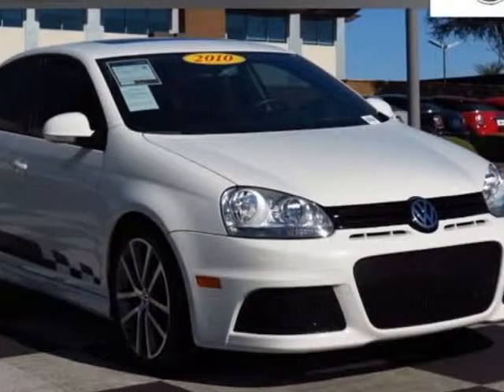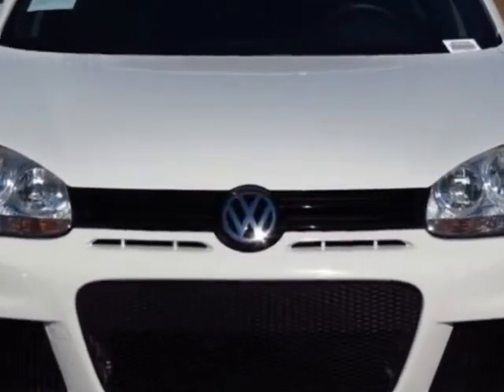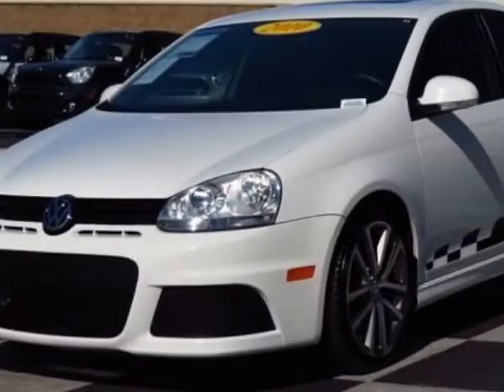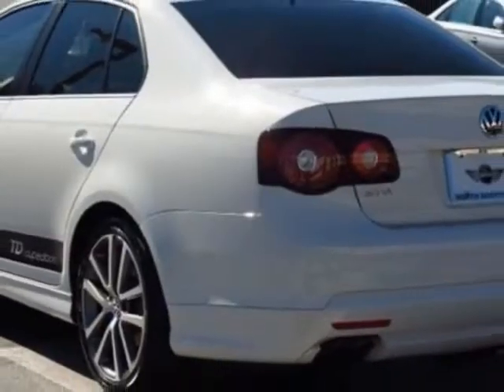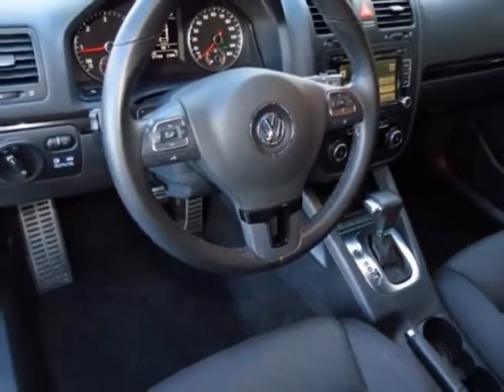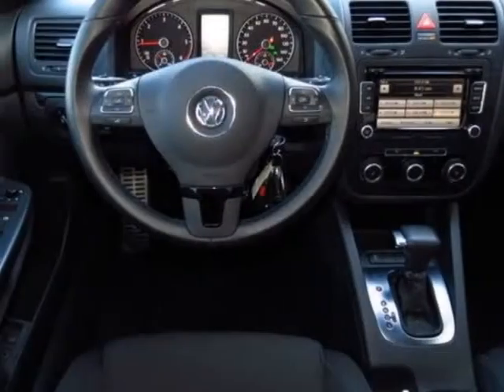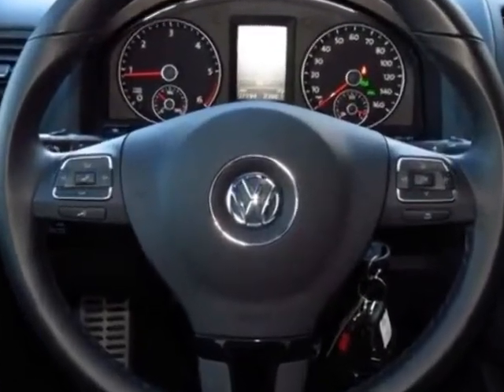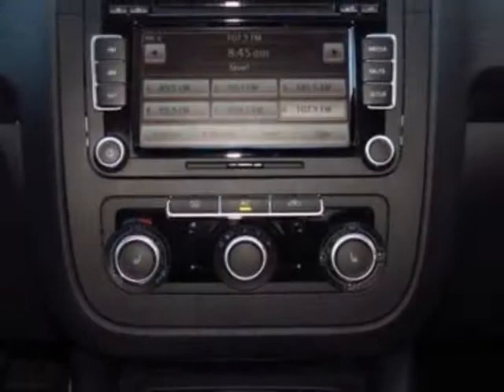2010 Volkswagen Jetta Sedan 4dr DSG TDI Cup Sedan - Phoenix, AZ